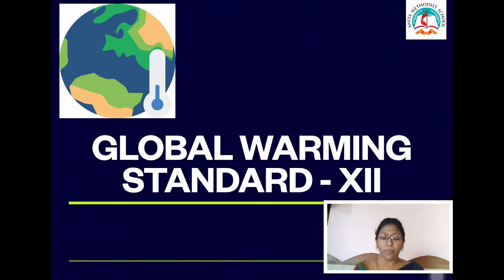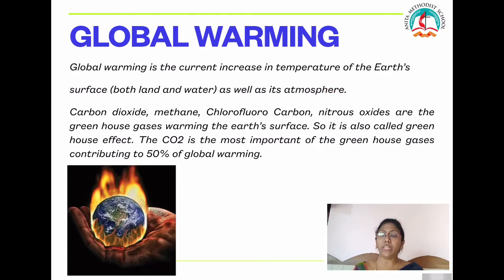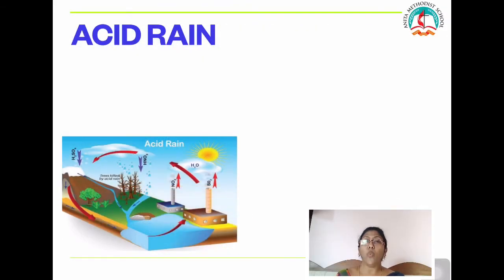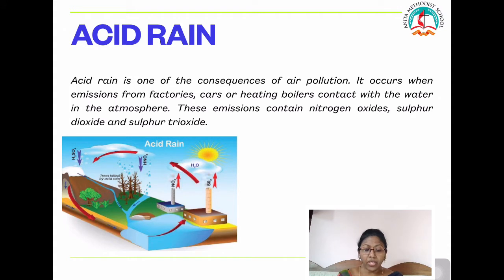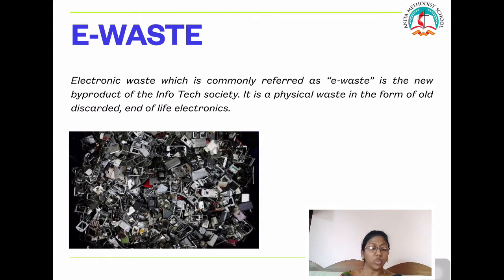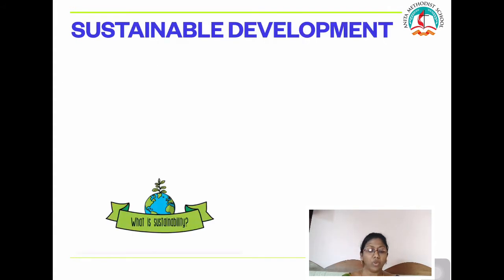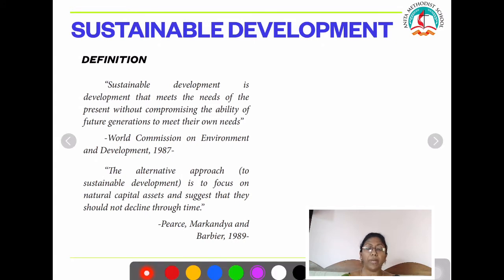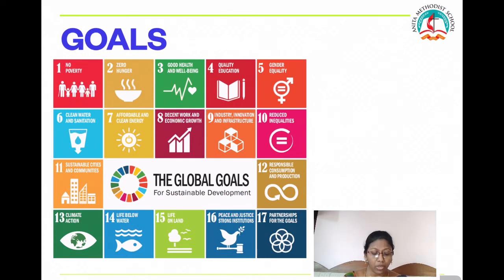XII Eco -Vid11i